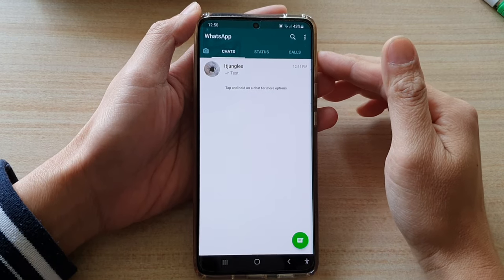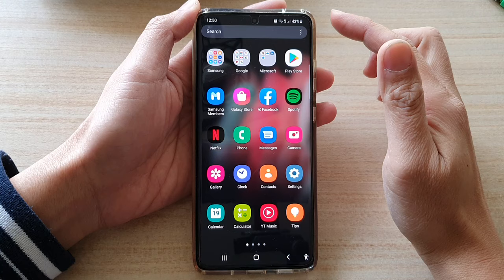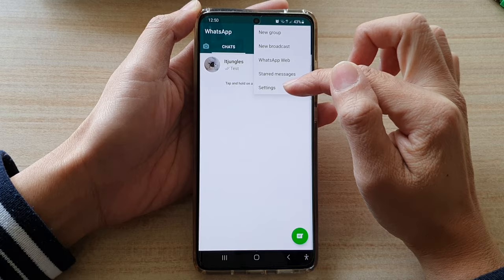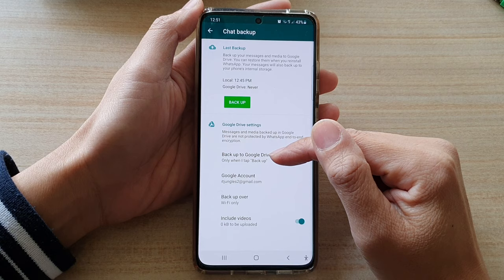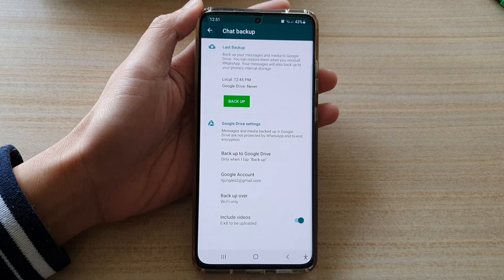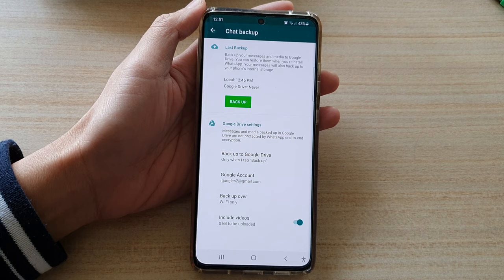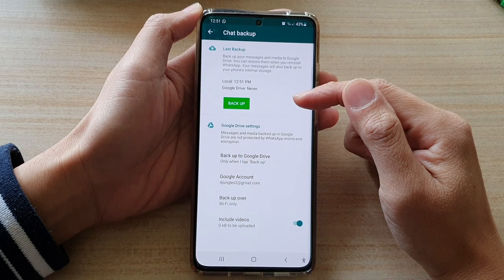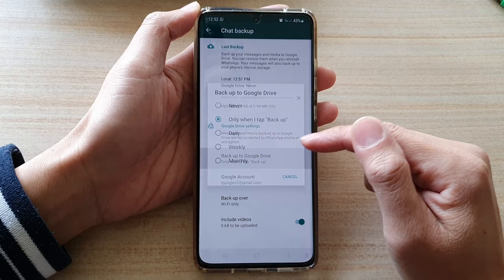How to Backup WhatsApp Messages, Videos & Pictures on Your Android Phone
Learn how you can backup WhatsApp messages, videos and pictures on your android phone.